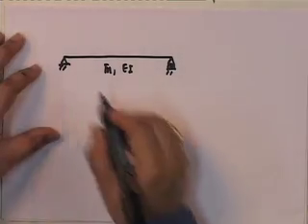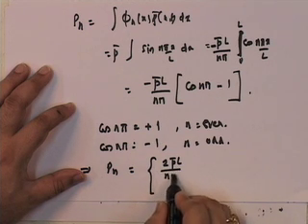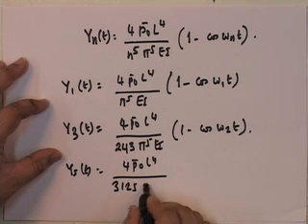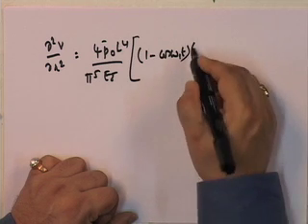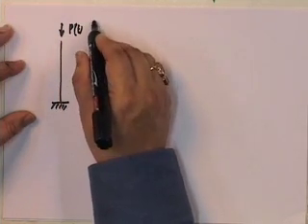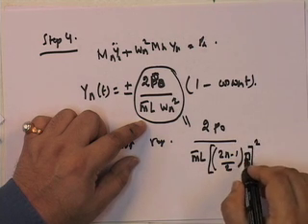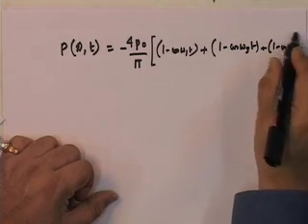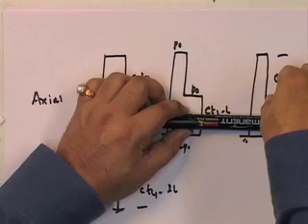Mod-01 Lec-38 Examples for Dynamic Response of Continuous Systems